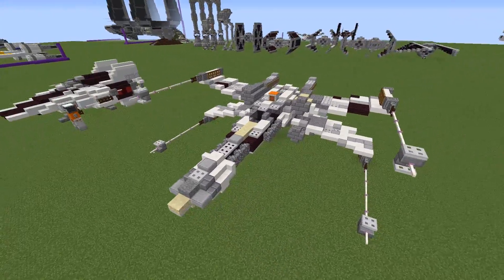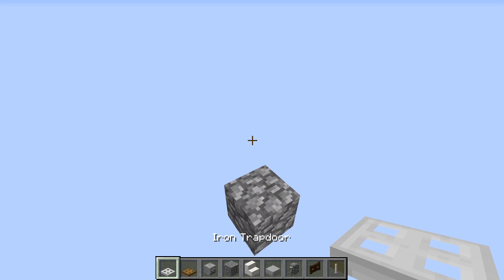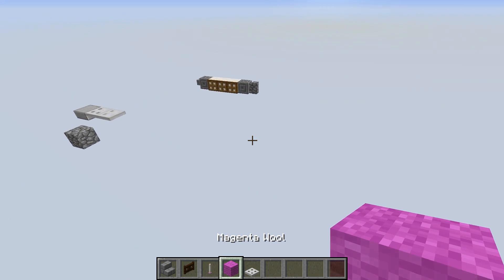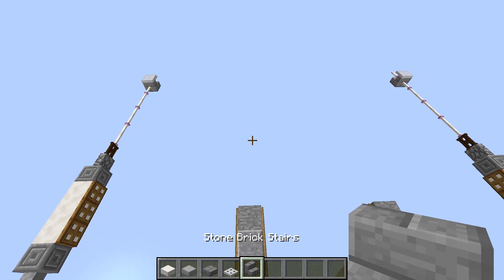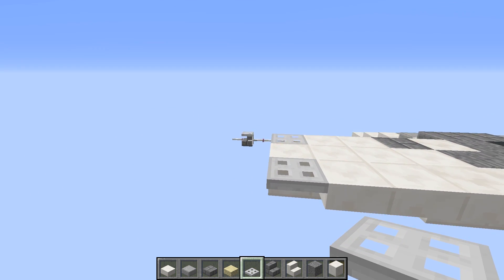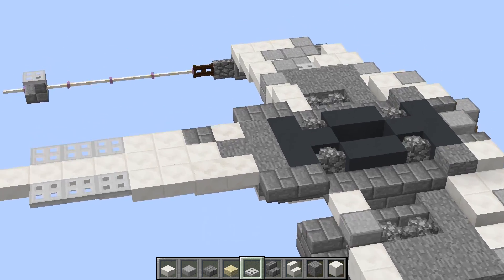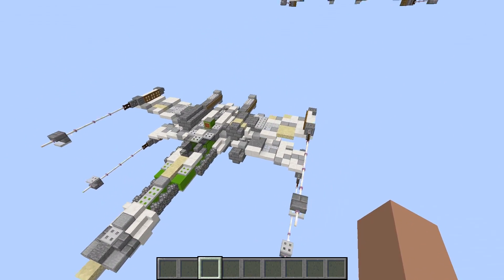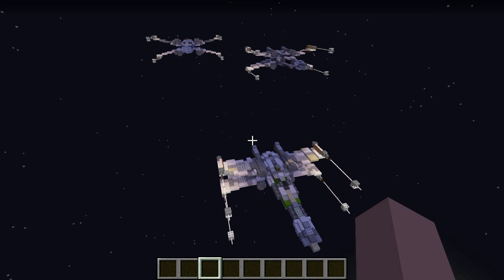Rebel Alliance T-65B X-Wing | Minecraft Star Wars tutorial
Build Scale: 2:1 (x2 True Size)
Build Version: 1st Edition